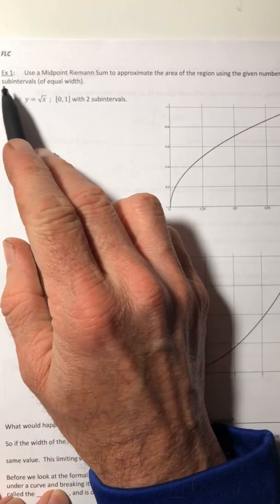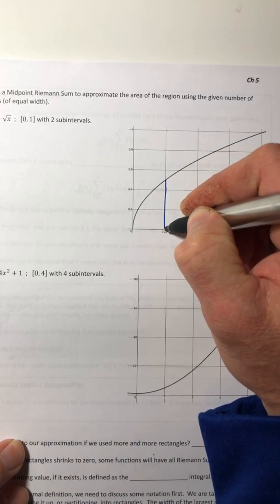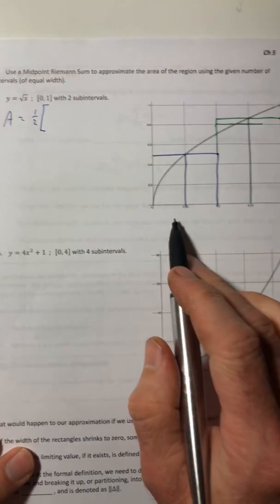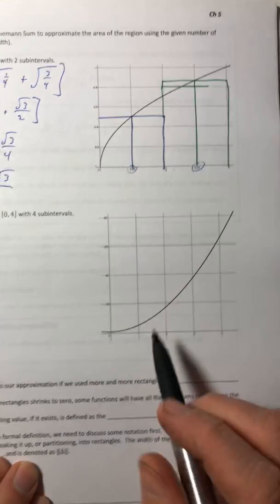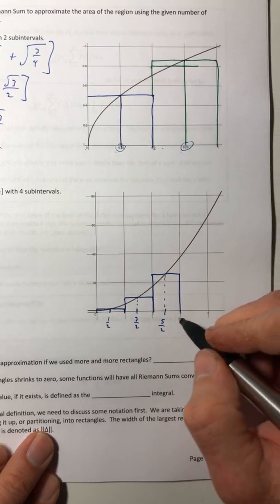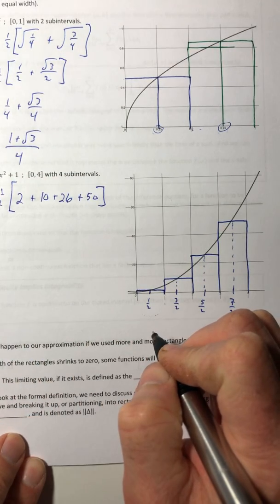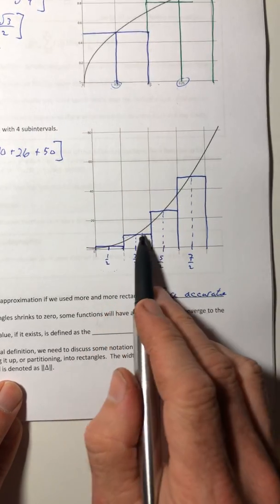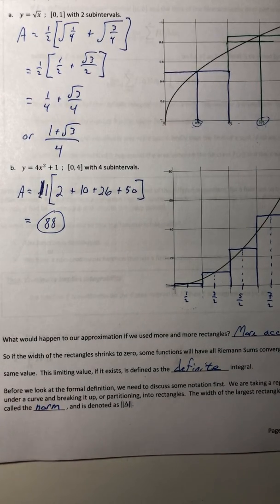Math 400 Section 5.3 B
Midpoint Riemann Sum